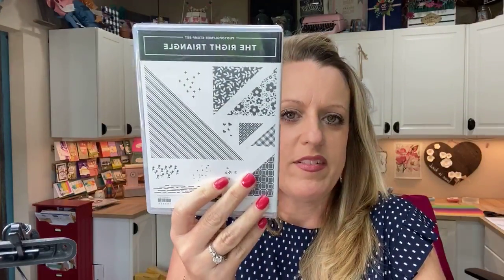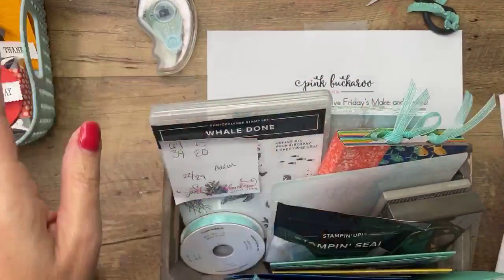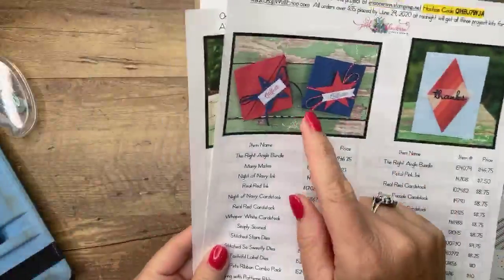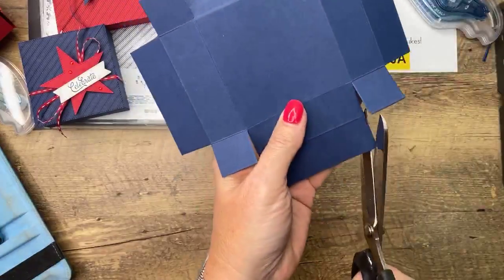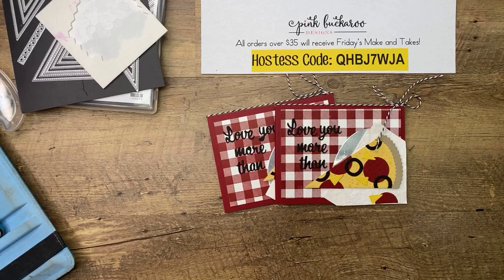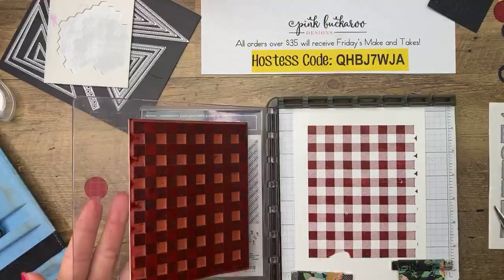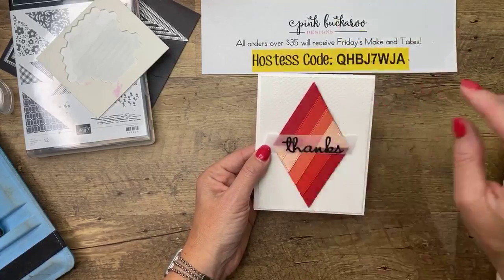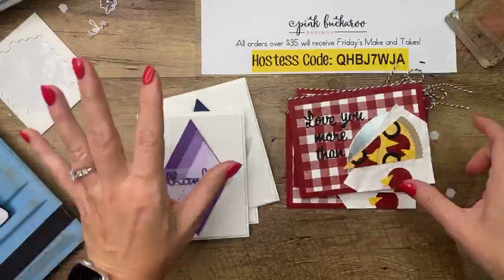Facebook Friday- The Right Triangle 🍕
Facebook Friday- The Right Triangle 🍕(recording from June 26, 2020)